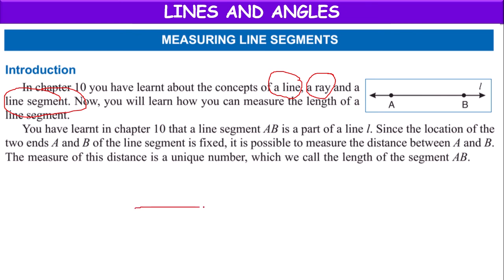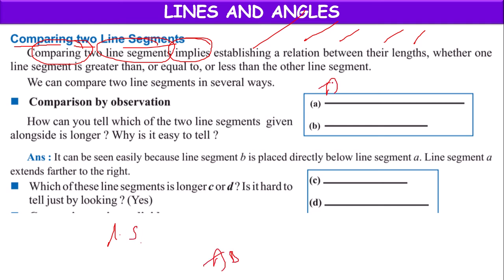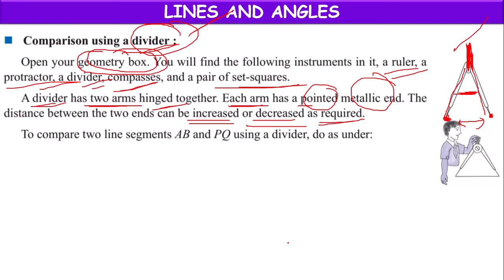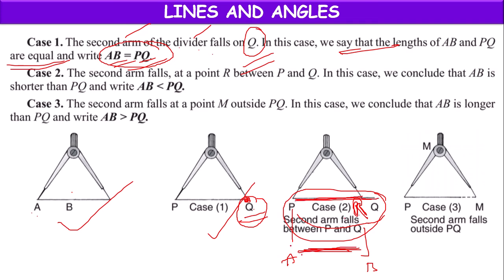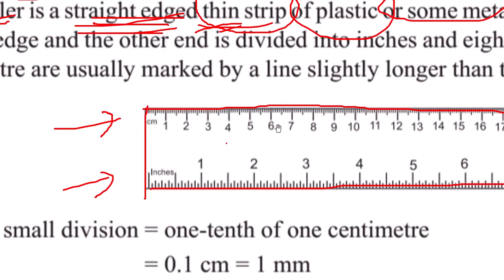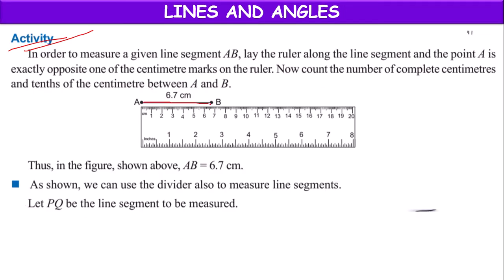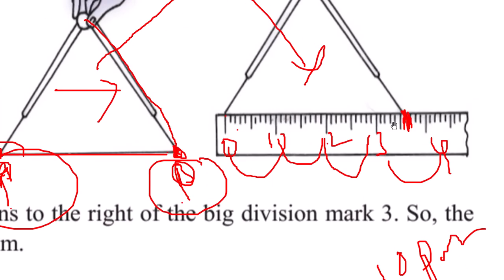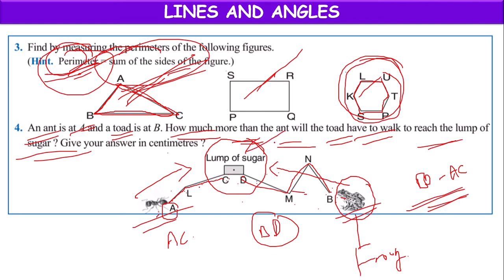6TH | MATHS | LINES AND ANGLES | PART 01 | AIMS-INDIA